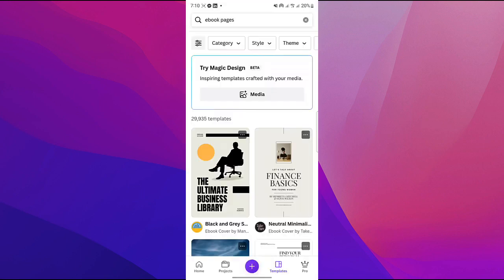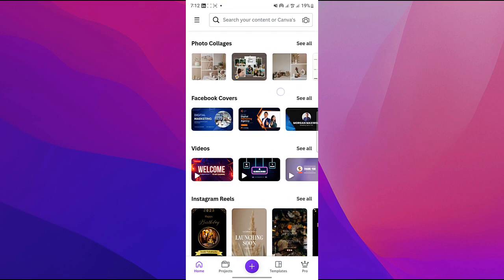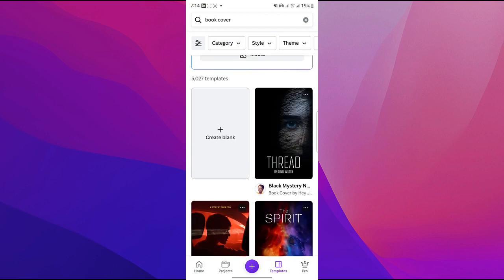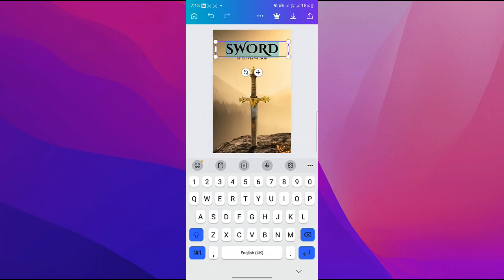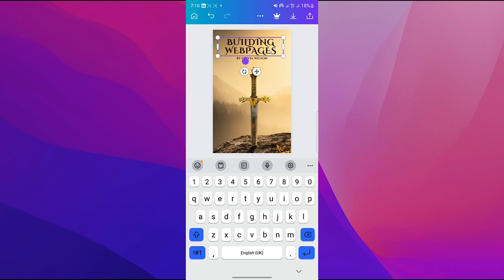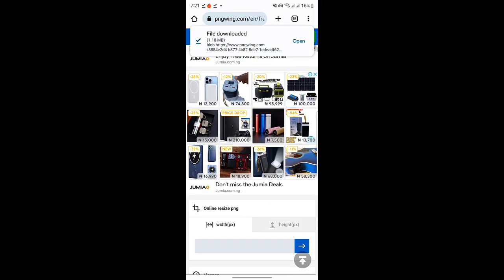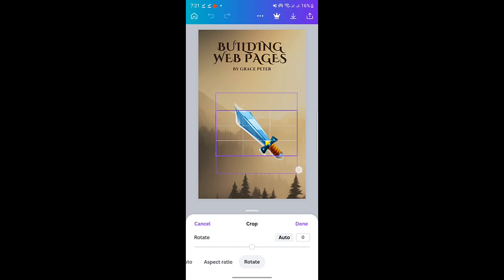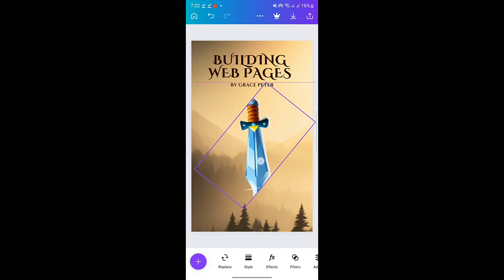Ebook Design Canva